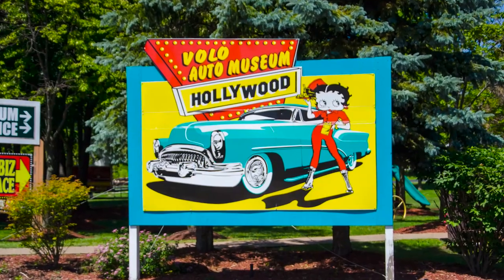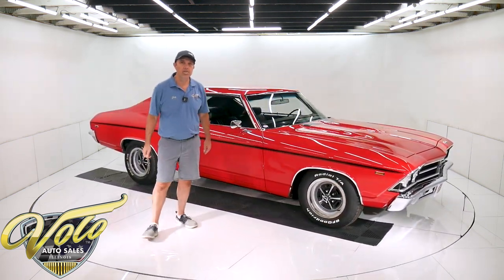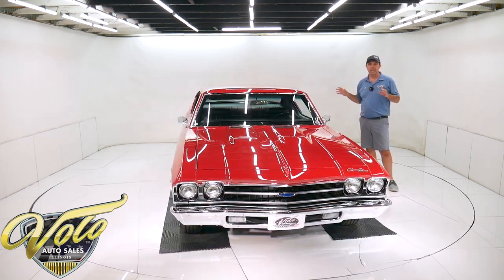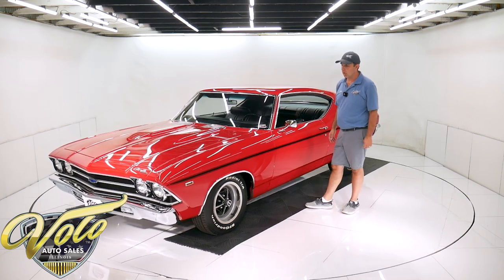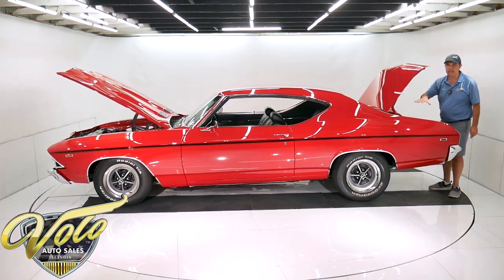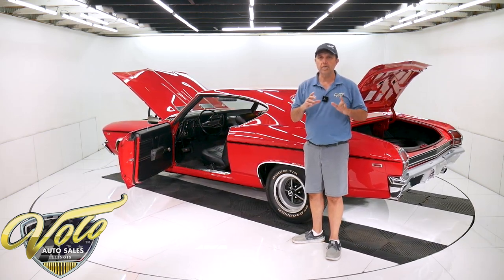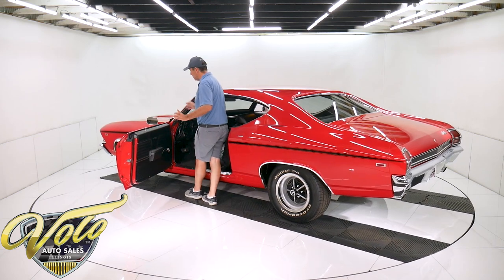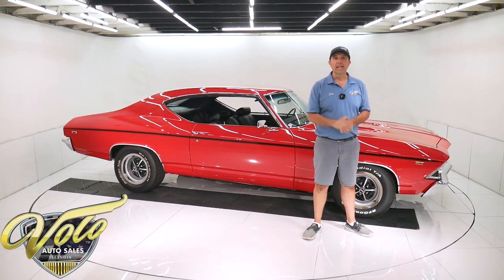1969 Chevrolet Chevelle COPO Tribute for sale at Volo Auto Museum (V19817)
This COPO tribute has just finished an intense nut and bolt, rotisserie restoration. Over 3,500 hours were invested in making this car better than it was new. Only 3 miles since finished. It comes with a thick stack of receipts. The original build sheet, window sticker and protect-o-plate are included too.

EXTERIOR: Absolutely pristine fit and finish. The gaps fit precisely. Every square inch of the body is laser straight with no issues. There's no damage, bubbles or cracks anywhere. It was born Garnet red without a vinyl top. Every square inch of the paint is a glass finish, I didn't find any shrinkage or flaws. The stripes are painted smooth to the touch. Even the jambs are just as slick as the outside. The hinges were rebuilt. All new weatherstrips and window seals. The stainless trim is polished like chrome. The bumpers have show plating. The emblems, mirrors, handles, marker lights, taillights and grill are new. New reproduction SS wheels 15x7 inch in front, 15x8 in back with a set of BF Goodrich tires.

INTERIOR: Down on the floor it has new carpet and reproduction rubber floor mats. It has a full set of it's original GM seat belts. The seats have been reupholstered. The door panels, armrests, window cranks and handles are all new. It has a rebuilt tilt column and reproduction steering wheel. New set of factory gauges and tachometer. The instrument panel is new, the heater control panel is clean. It has an original am radio. Dash pad is new. The visors, headliner and mirror are new, the dome light works.

ENGINE COMPARTMENT: Highly detailed, it's pristine. The motor was completely rebuilt, we have itemized receipts. The machine shop started with a 454 block and built it to 427 specs. All premium parts- Eagle crank and rods, SRP pistons etc. New Merlin heads, correct aluminum GM intake with a new Holley carb. New stock exhaust manifolds were Jet Hot coated. Original valve covers were rechromed. It has correct shields around the spark plugs, correct spring clamp battery cables. New set of deep groove pulleys. The shroud, clutch fan and radiator are new. New wiper motor, the squirters are all hooked up. Cadmium plated power brake booster, it also features power steering. The bottom of the hood is just as glossy is the top, has hood insulation. The engine bay is smooth metal painted satin black. This is a very meticulously detailed engine compartment. Still fresh like it was done yesterday.

TRUNK COMPARTMENT: Immaculate metal. It's been very neatly spatter painted. Under the trunk lid and the jamb are just as slick as the car. It has a restored rim and a reproduction tire for a spare. Correct jack assembly looks new. Reproduction stickers, weather strip, trunk mat and wiring harness.

UNDERSIDE: Underneath this car is pristine, nicer than the top sides of most show cars. The chassis was removed from the body and completely disassembled. Every component was restored, rebuilt or replaced. Every front end component including ball joints, bushings, springs, center link, tie rods, spindles have all been replaced. Rebuilt steering box. In back it has boxed control arms, new bushings, shocks and springs. It has a concourse reproduction Gardner exhaust system with chrome cowbell tips. The brake system has been 100% restored, it is disc in front. All new fuel system including the tank, straps, sending unit and fuel lines. Looking up at the motor it is immaculate, rebuilt starter new motor mounts. The turbo 400 automatic trans is professionally rebuilt, it has a 2200 stall and shift kit. Custom built and balanced drive shaft. Rebuilt 12 bolt rear end with 3.73 posi gears. The floors under this car are pristine. They're literally painted just as smooth and glossy as the body. The chassis and body were reunited with new bushings. It is meticulously detailed.

If you want a fresh, highly detailed car nice enough to park in your living room, this is the car. Your getting the car for free, you are only paying for a fraction of the labor!